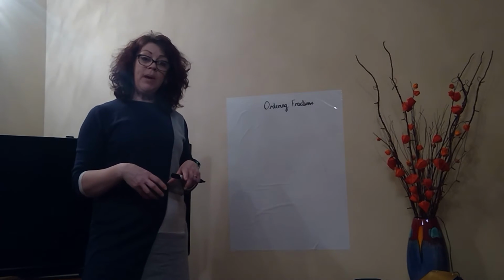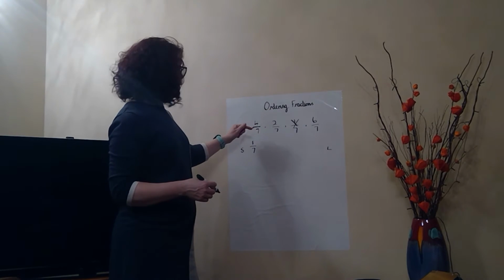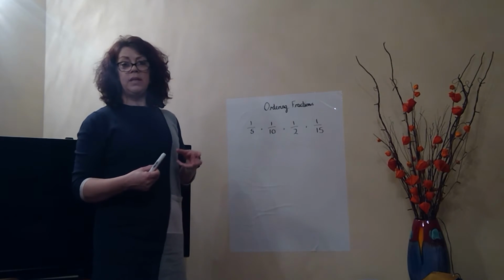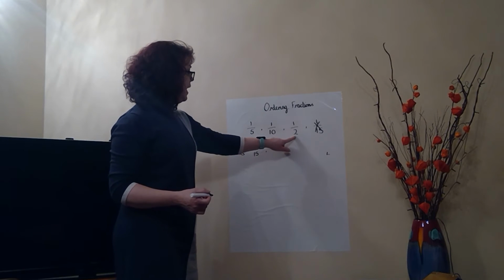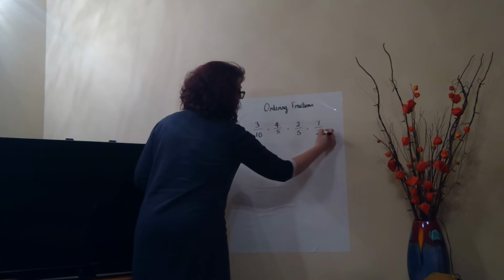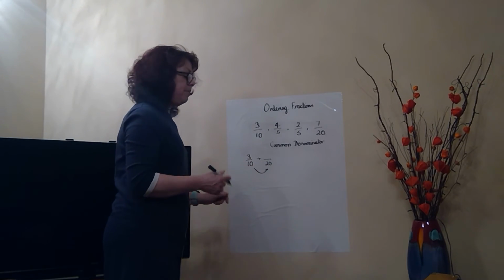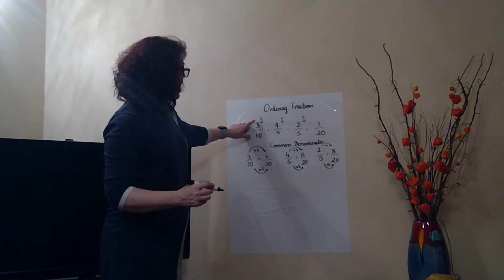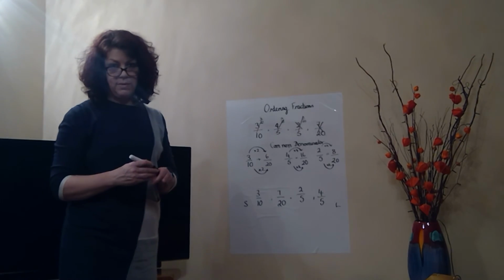Amington Heath Primary School - KS2 ordering fractions